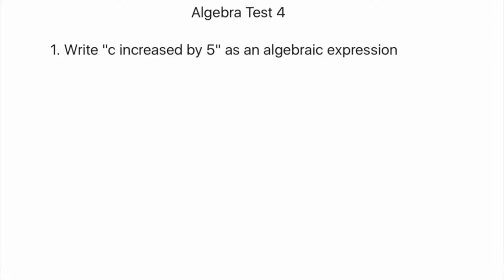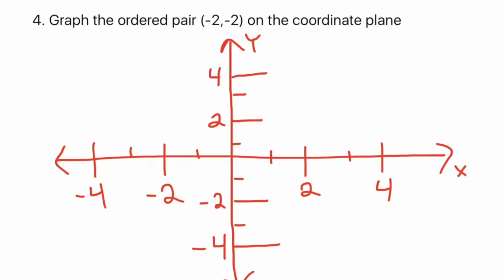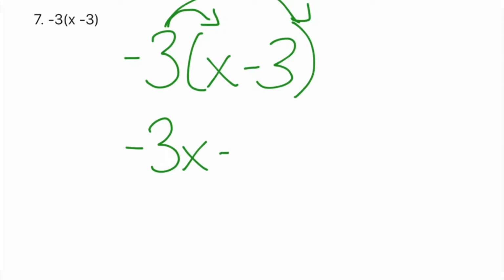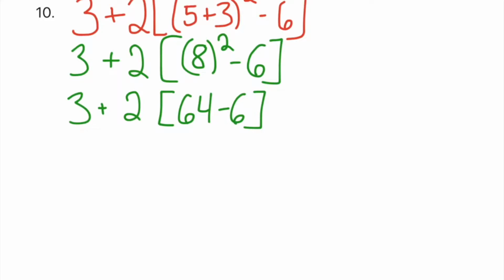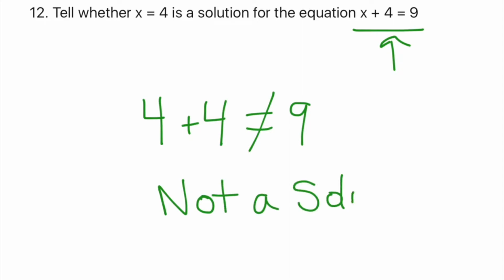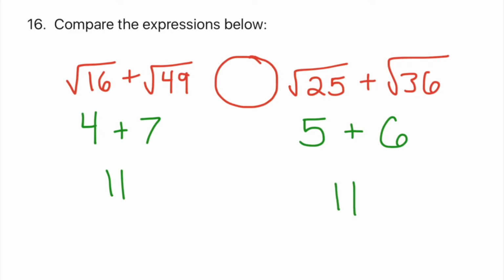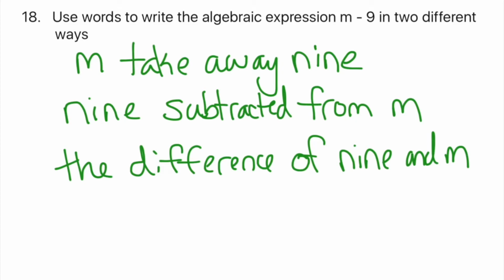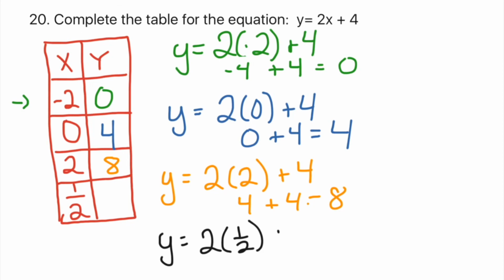Saxon Algebra Test 4